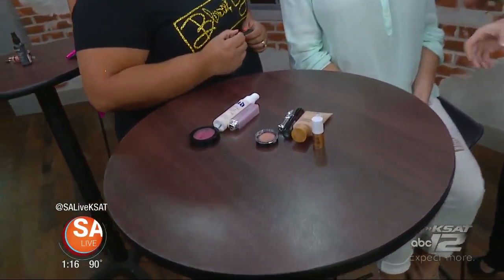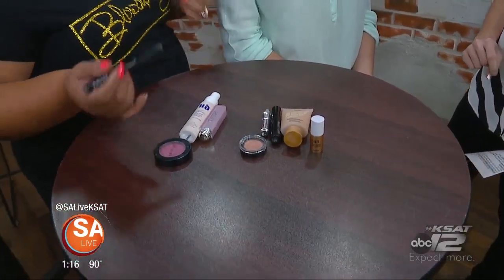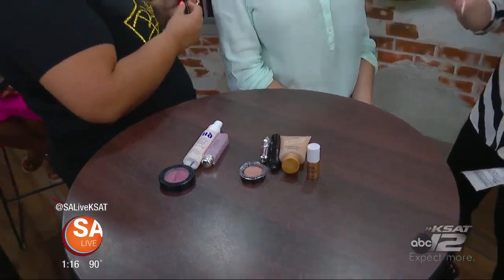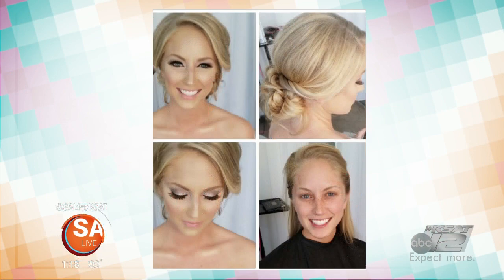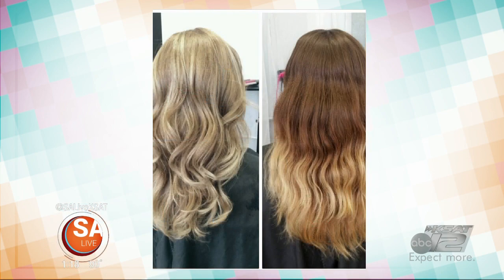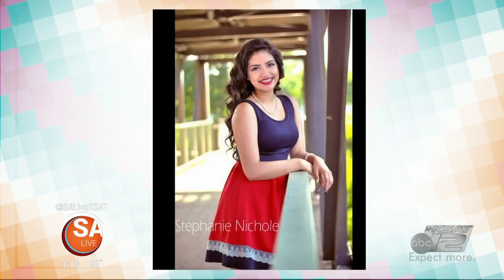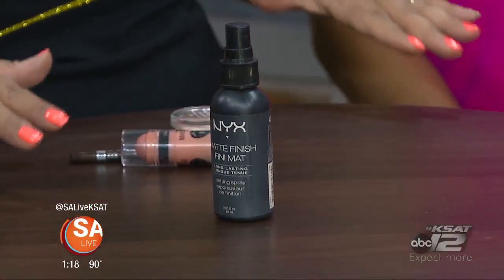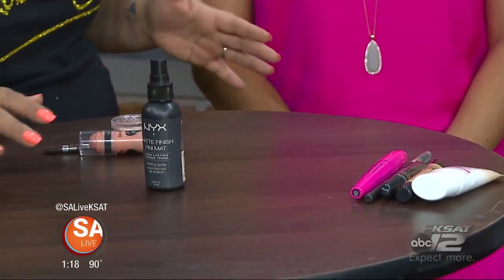Summer makeup must-haves